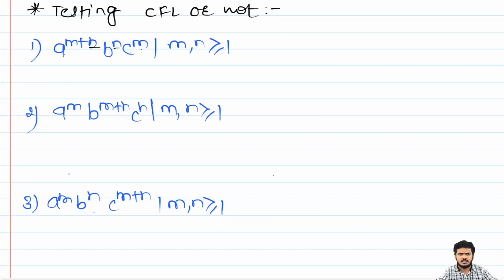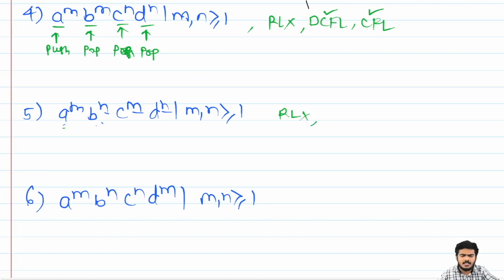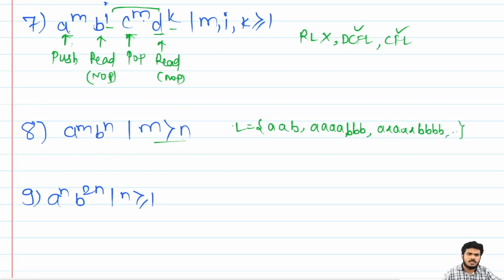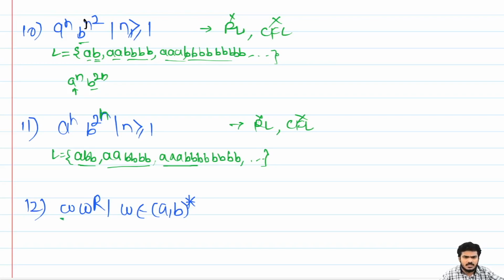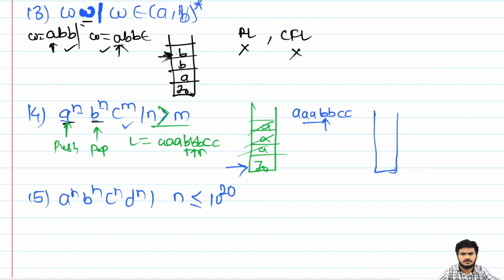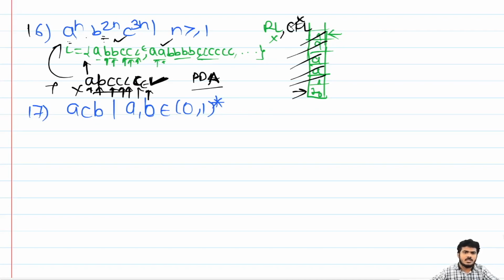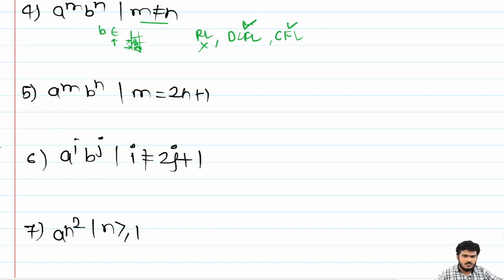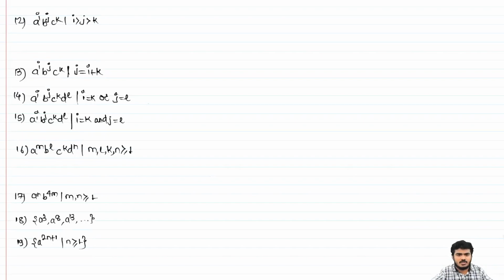Lec - 18 | CSE/IT | Theory of Computation by Atish Sir | LetsCrackTheGATE with TEQIP Faculties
Topic: Check Language is CFL or Not